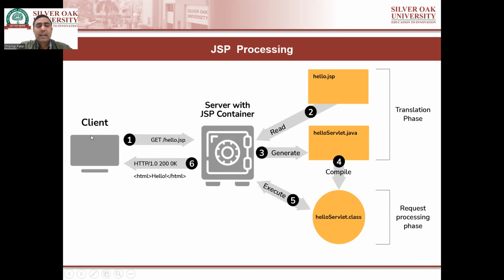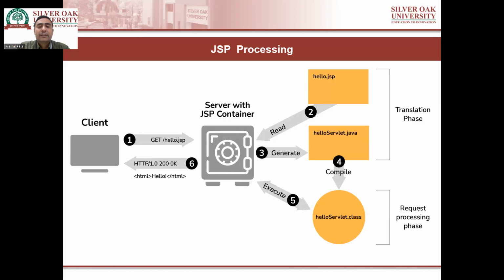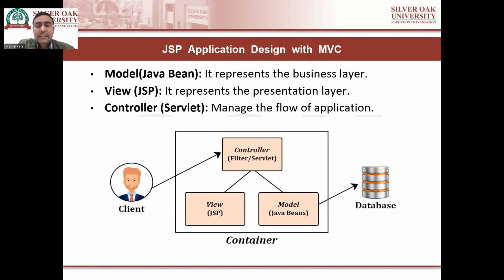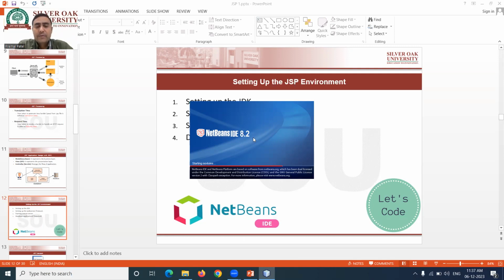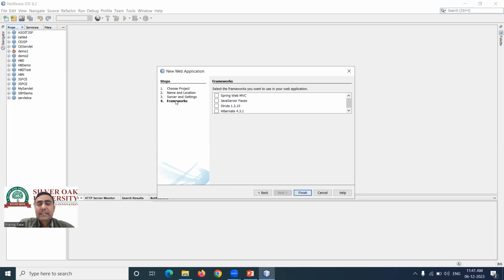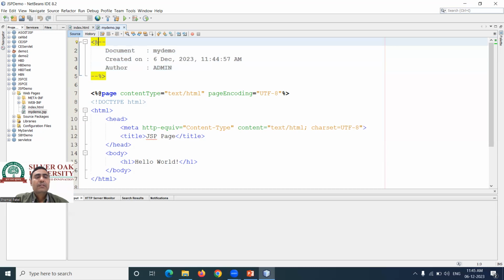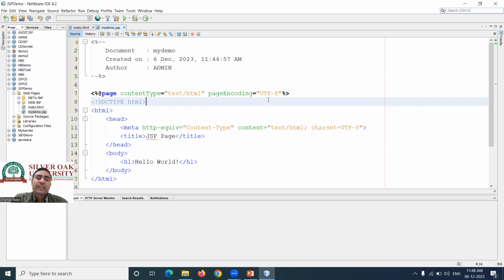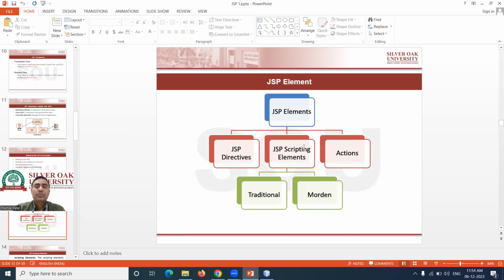Advance Java - Java Server Pages Part2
Discussed the various steps of JSP Processing and different phases also discussed about JSP Application Design with MVC architecture. set up an environment to start with JSP programming with example.